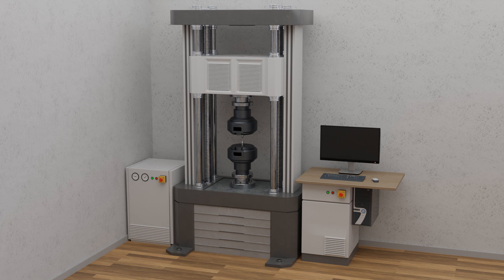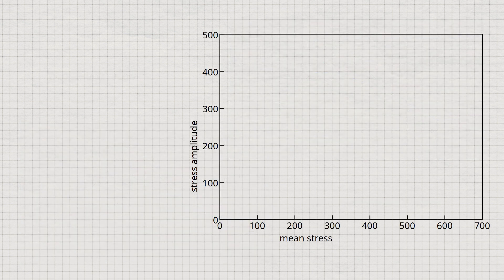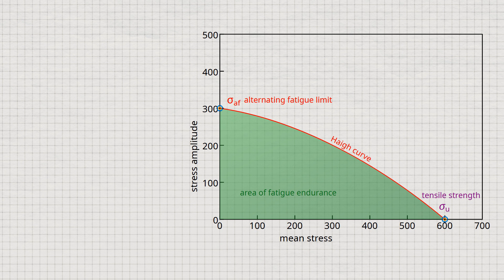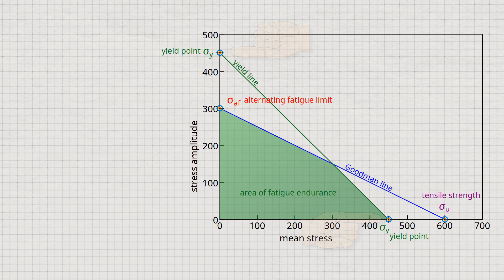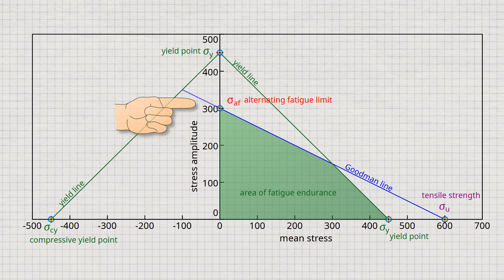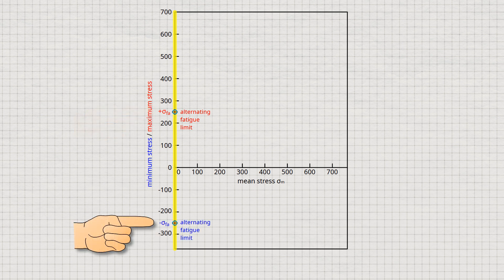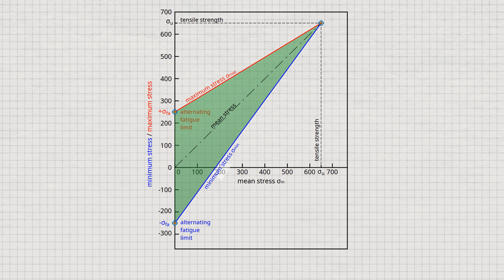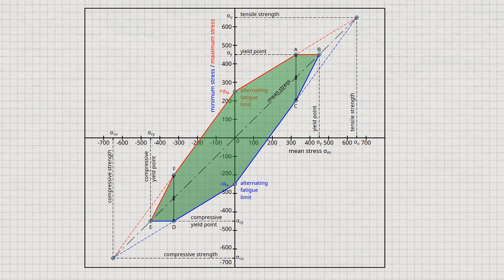How do you make a Haigh (Goodman) and Smith fatigue limit diagram?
The creation of fatigue strength diagrams is based on Wöhler fatigue tests, in which specimens are dynamically stressed under constant mean stress. These tests result in the Wöhler curve, which describes the stress amplitude as a function of the number of load cycles to failure. Since the Wöhler diagram applies only to a specific mean stress, fatigue strength diagrams such as the Haigh or Smith diagram are used for better clarity.

In the Haigh diagram, the allowable stress amplitude is plotted as a function of the mean stress. A mean stress of zero corresponds to pure alternating loading, where the allowable stress amplitude is called the alternating fatigue limit, Sigma-W. Another fixed point is obtained when the stress amplitude is zero, which corresponds to the tensile strength of the material. The complete fatigue strength curve can be determined through numerous tests at different mean stresses.

For simplification, the actual fatigue strength curve is often approximated by a straight line known as the Goodman line. This lies slightly below the real values, creating a safety margin. The Goodman line describes the maximum allowable stress amplitude as a function of the mean stress. Since the yield strength of the material must not be exceeded, an additional boundary line, the yield limit line, is introduced. This line runs at a 45° angle to the mean stress axis if both axes have the same scale. This ensures that the sum of the mean stress and stress amplitude always remains below the yield strength.

Three key parameters are required to create a Haigh diagram: the alternating fatigue limit to determine the Goodman line, the tensile strength as a fixed point, and the yield strength to define the yield limit line. With these three values, the diagram can be fully constructed, allowing the maximum permissible stress amplitude to be read for any given mean stress.

The Haigh diagram can be extended to the compression range by introducing the compressive yield limit as a negative mean stress value. It should be noted that materials under compressive stress can generally withstand higher stress amplitudes than under tensile stress since compressive forces tend to close cracks rather than propagate them.

The Smith diagram differs from the Haigh diagram in that it plots the upper and lower stress values as a function of the mean stress instead of the stress amplitude. Fixed points are determined when the mean stress is zero, with the alternating fatigue limit as the boundary value, and when the mean stress equals the tensile strength, where no stress amplitude can be tolerated. In reality, the boundary lines are slightly curved, but for simplification, they are approximated by the Goodman line.

A Smith diagram allows not only the determination of the maximum permissible upper and lower stress values but also the stress amplitude, as it corresponds to half the difference between the upper and lower stress. The mean stress is exactly in the middle of these values and is often represented as a dashed line in the diagram.

As with the Haigh diagram, the Goodman lines in the Smith diagram must be cut off at the yield strength limits to prevent excessive plastic deformations. This results in a correction of the lower stress curve in the range of high mean stresses. Ultimately, two Goodman lines, along with a connecting line between defined limit points, define the technically usable fatigue strength area.

The creation of a Smith diagram requires the same three key parameters as the Haigh diagram: alternating fatigue limit, tensile strength, and yield strength. With these values, the maximum allowable upper and lower stress values, as well as the maximum stress amplitude, can be determined for any given mean stress. The extension to the compression range follows the same principle as the Haigh diagram, where the compressive yield limit is introduced as a negative mean stress value and used as a boundary for the lower stress curve.

In summary, Haigh and Smith diagrams provide an efficient representation of fatigue strength as a function of mean stress, enabling engineers to reliably assess the load capacity of components under cyclic loading.

00:00 Fatigue limit diagrams
01:21 Haigh Diagram (Goodman diagram)
02:54 Goodman lines
04:14 Summary of how to create a Haigh diagram
05:12 Extending the Haigh diagram to compressive stresses
06:29 Smith diagram
08:19 Summary of how to create a Smith diagram
09:46 Extending the Smith diagram to compressive stresses